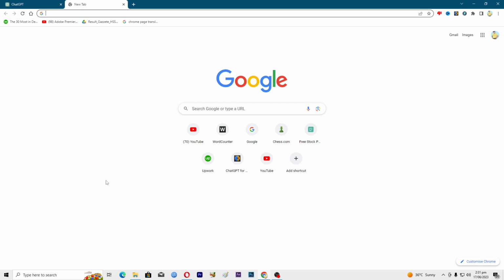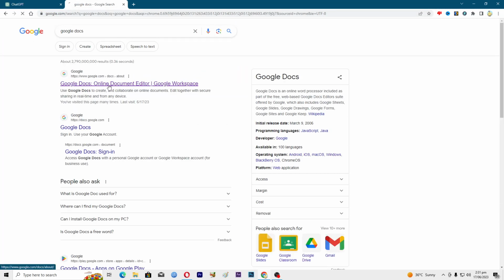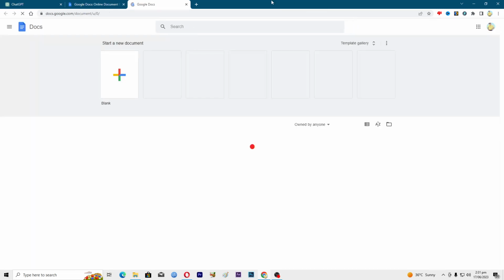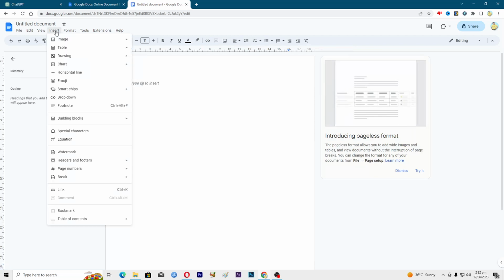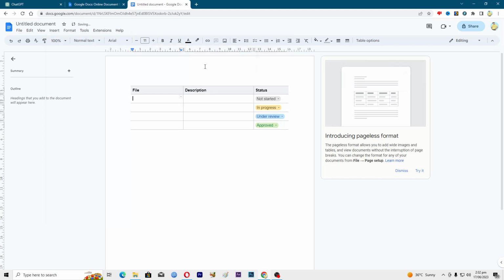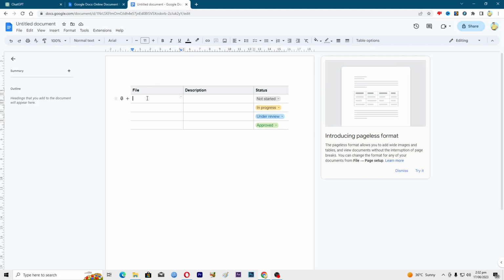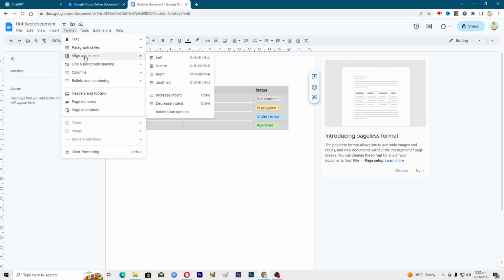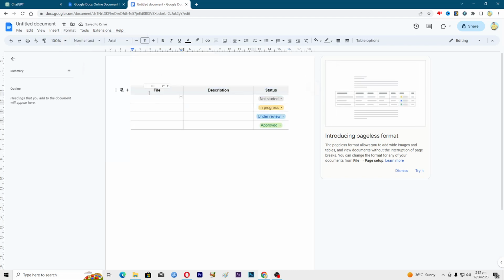How to center a table in Google Docs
Learn how to center a table in Google docs document.